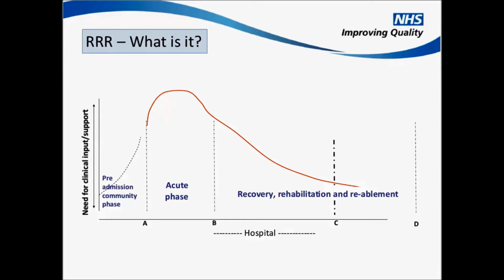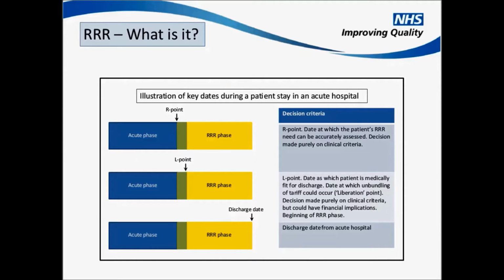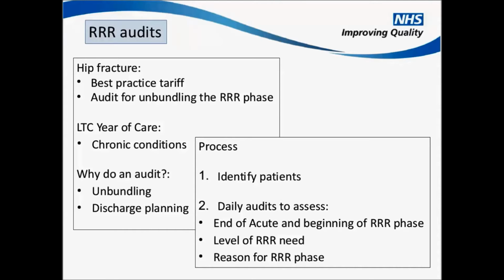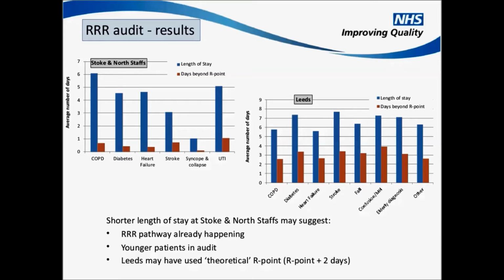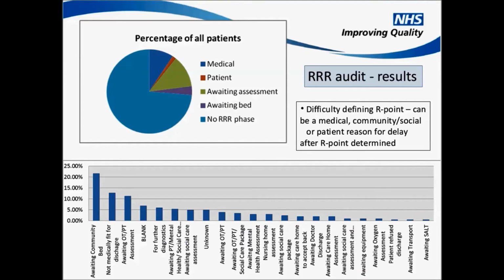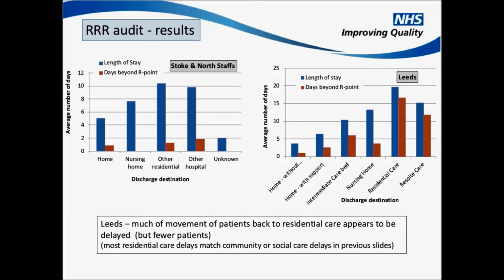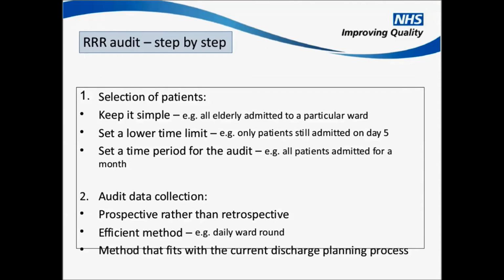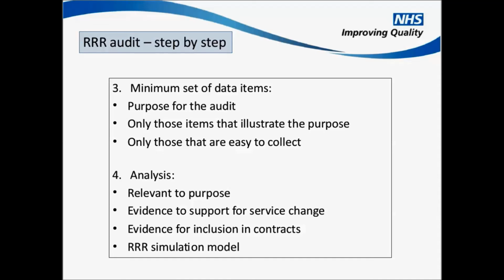Long Term Conditions Year of Care Commissioning Programme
A tutorial around the Long Term Conditions Year of Care commissioning programme:  clinical audit of recovery, rehabilitation and reablement (RRR) in acute hospitals and the simulation modelling tool is now available, including findings from audits carried out by Long Term Conditions Year of Care Commissioning early implementer sites.